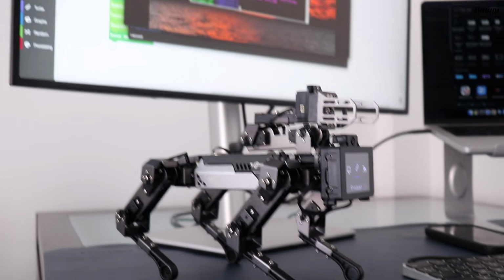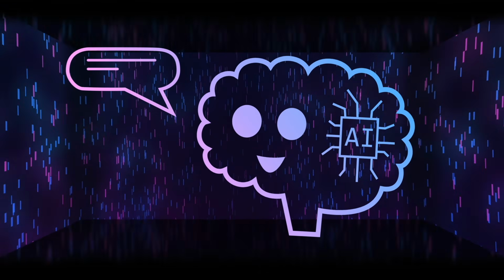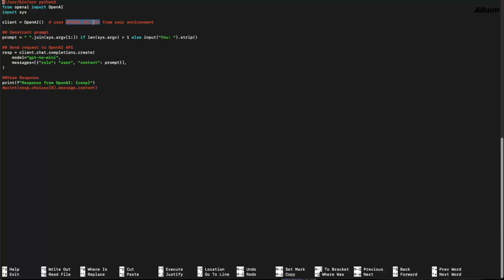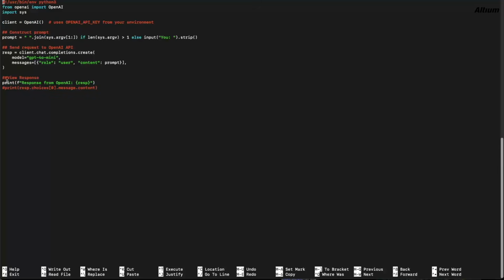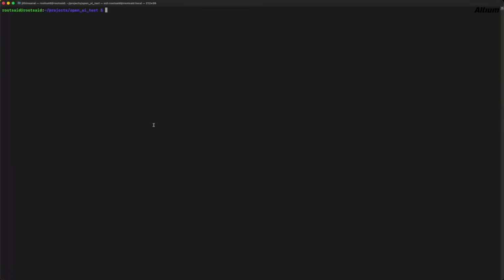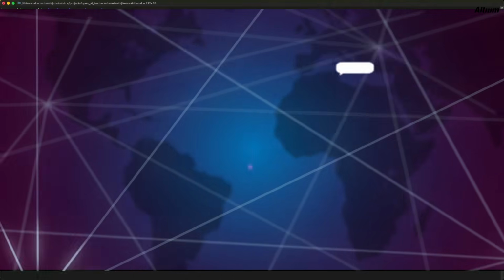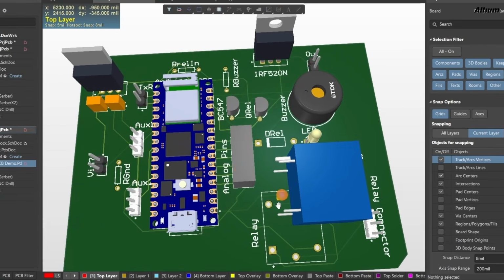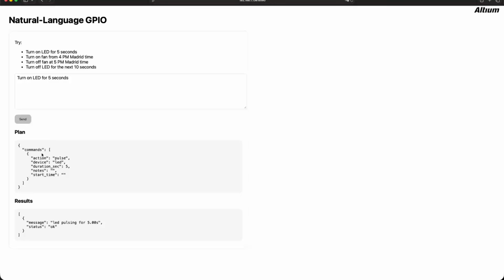Give Your DIY Projects an AI Brain with Raspberry Pi!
In this video, we explore integrating artificial intelligence into DIY projects like robotics and home automation. We'll use Python on a Raspberry Pi as the central processing unit, demonstrating how to write code to interface with various AI services. This will allow your creations to have a brain to think on their own, showcasing the potential of AI agents in practical applications.

Ever wanted to control your electronics just by telling them what to do? In this tutorial, I'll show you how to give your Raspberry Pi a 'brain' using the OpenAI API, allowing you to control GPIO pins with simple, natural language commands. Let's build the future of home automation together!

Components Used:
    • Raspberry Pi Zero W (or any Pi model)
    • LED Strip / Fan
    • MOSFET Driver Board
    • Jumper Wires

This is the perfect project if you want to take your electronics and robotics skills to the next level.